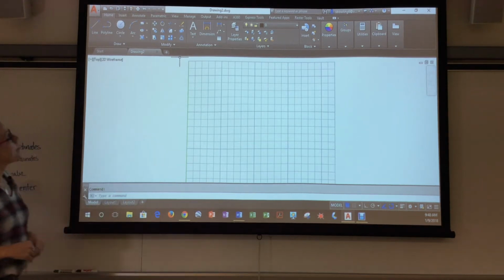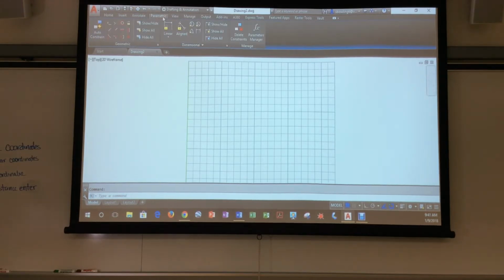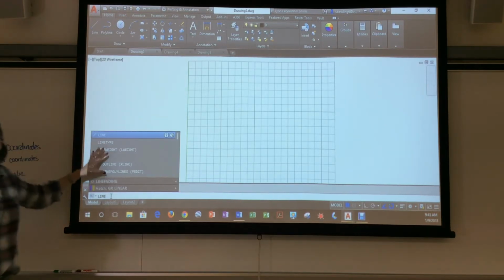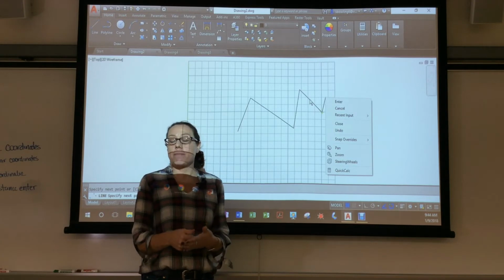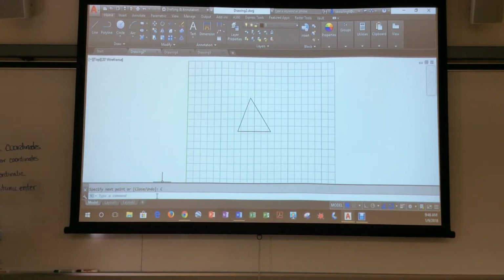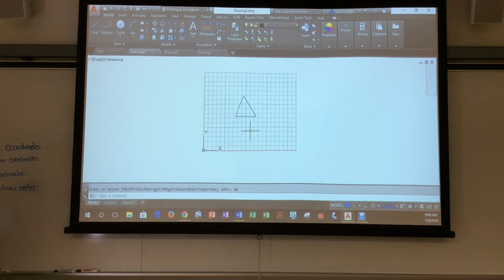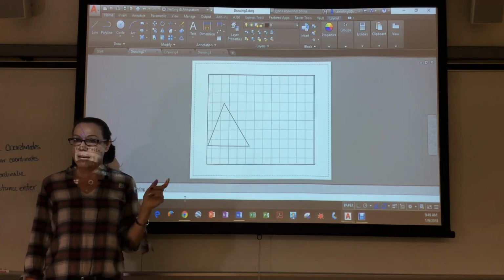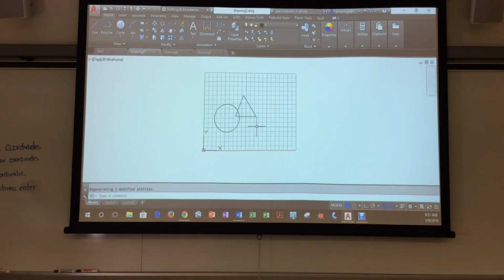Intro to Cad Module 1 Video 2